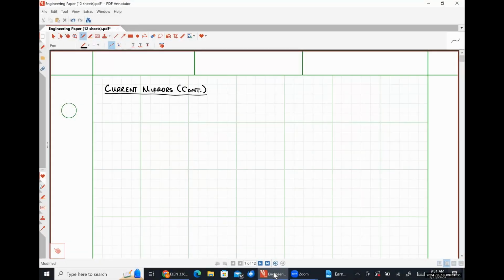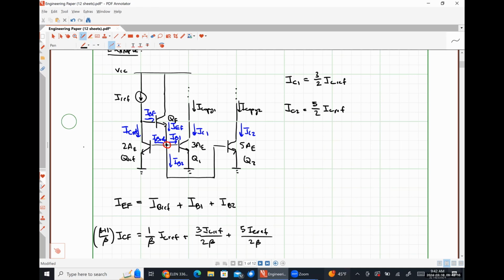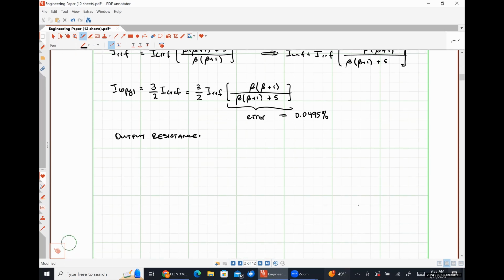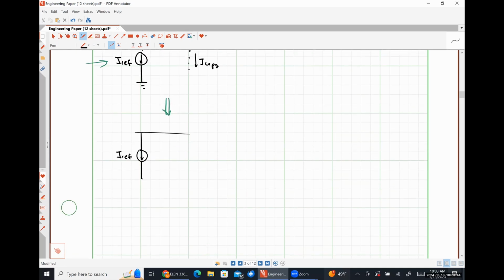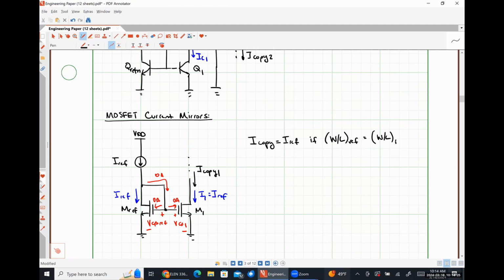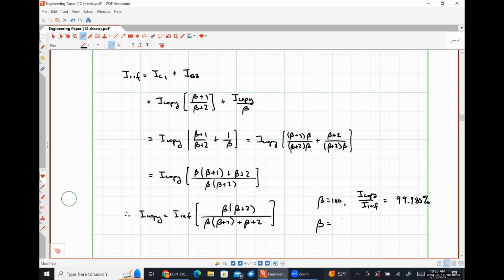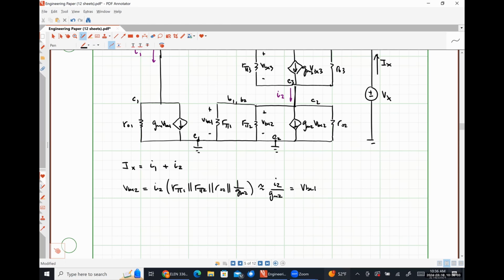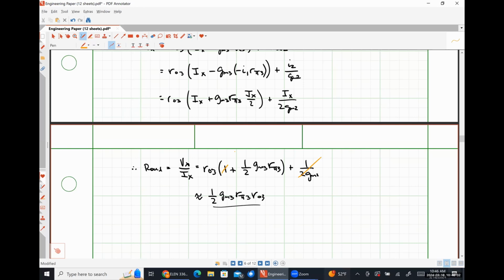ELEN 336 (Spring 2024) - Class Meeting #03 - 03/18/2024